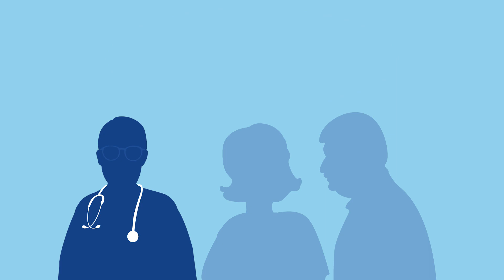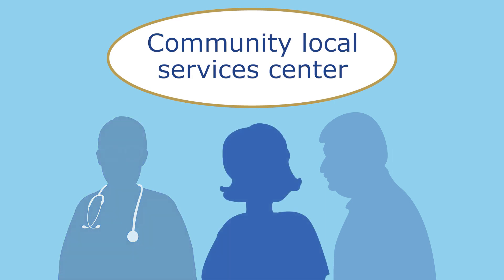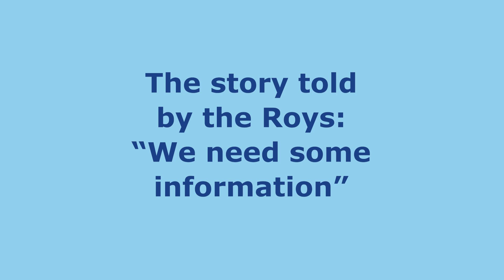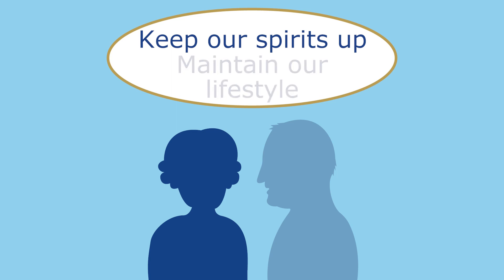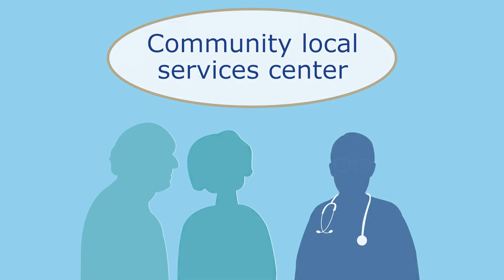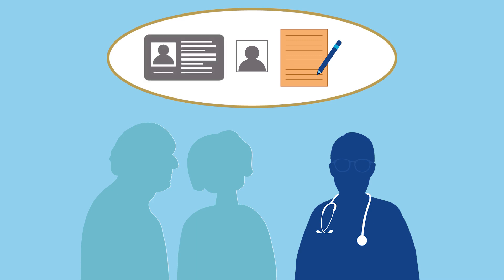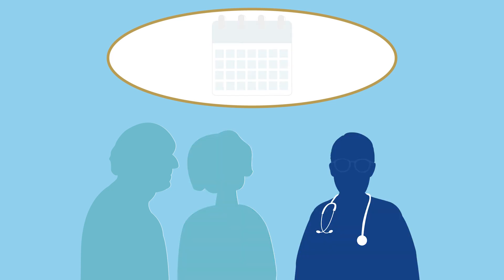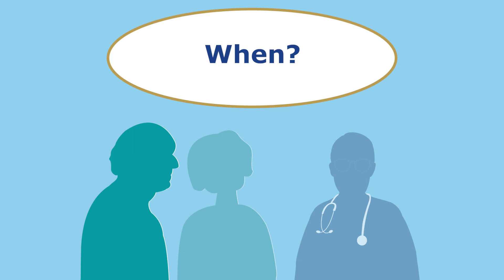Session 4:Be well-equipped with the appropriate tools to know the resources available to support you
Together, let’s explore how your loved ones and the services available near you can be useful in your daily life and how to draw on these resources to solve concrete problems with Parkinson’s disease.

The “Resource Guide” and three fact sheets are available to help you. See «Our ecomap», «Resources to meet the different types of needs» and «Practical tips to improve your chances of successfully request support».

𝗬𝗼𝘂 𝗰𝗮𝗻 𝗱𝗼𝘄𝗻𝗹𝗼𝗮𝗱 𝘁𝗵𝗲 𝗱𝗼𝗰𝘂𝗺𝗲𝗻𝘁𝘀 𝗵𝗲𝗿𝗲 👇
𝗙𝗮𝗰𝘁 𝘀𝗵𝗲𝗲𝘁